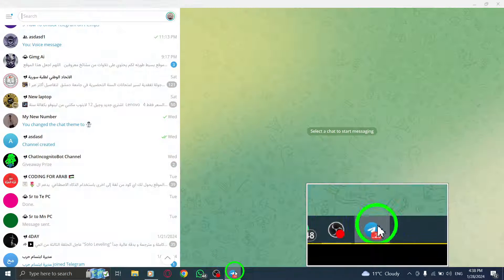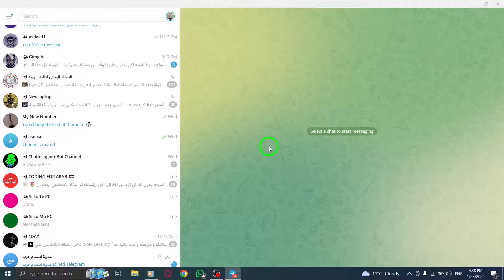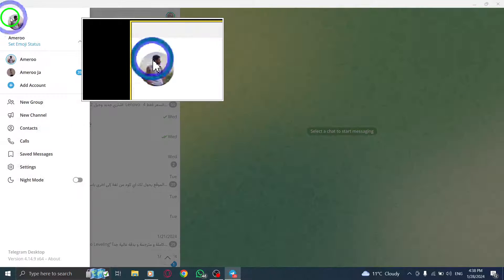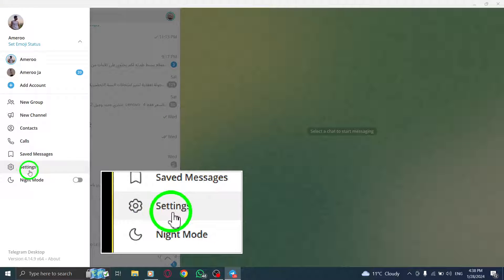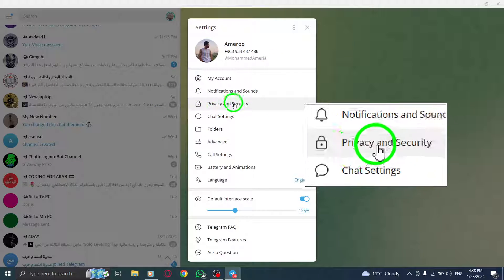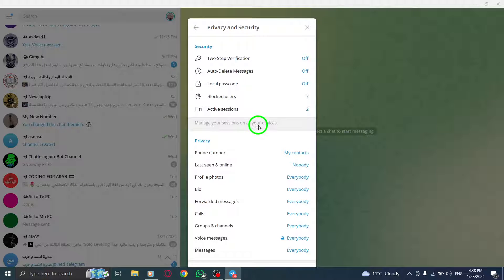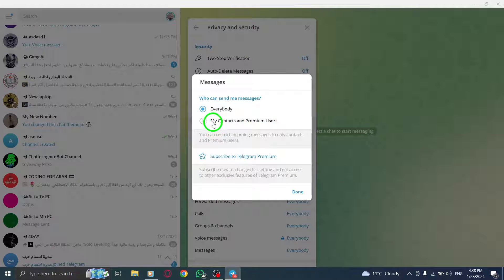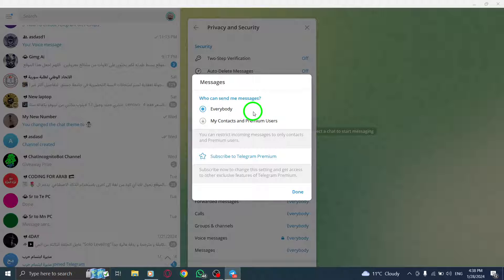How To Allow Everybody Send You Messages In Telegram On PC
Learn how to allow everybody to send you messages in Telegram on your PC with this step-by-step tutorial. Follow these simple steps:

1. Open Telegram App on your PC.
2. Click on the three lines icon at the top left.
3. Click on Settings.
4. Click on Privacy and Security.
5. Click on Messages.
6. Tap on the circle next to Everybody to turn it blue.
7. Click on Save.

Watch this video to easily enable messaging from everyone on Telegram.